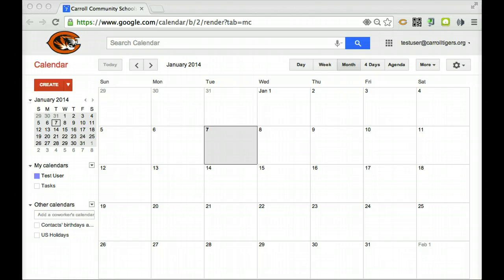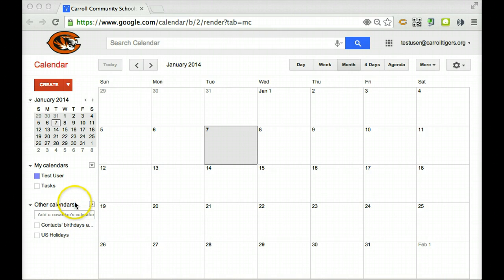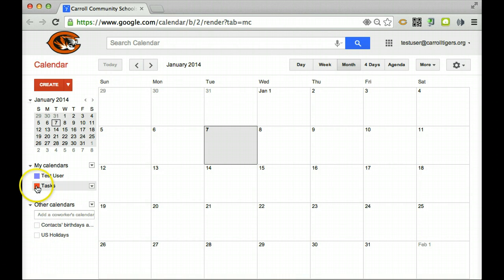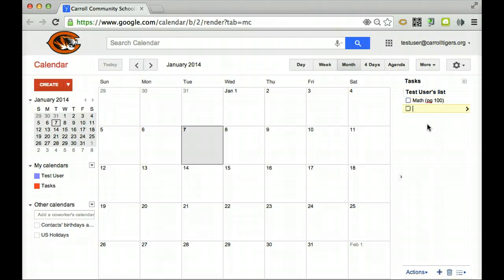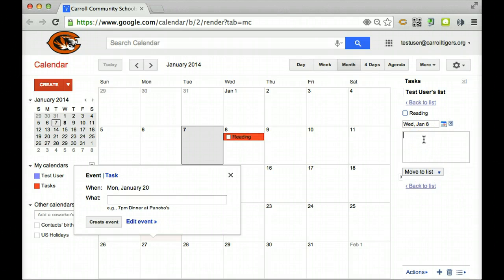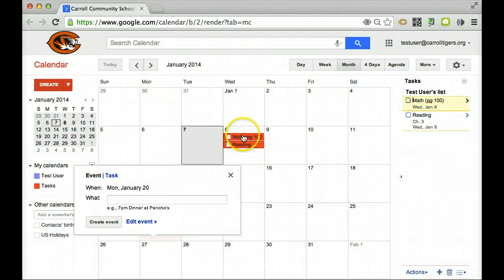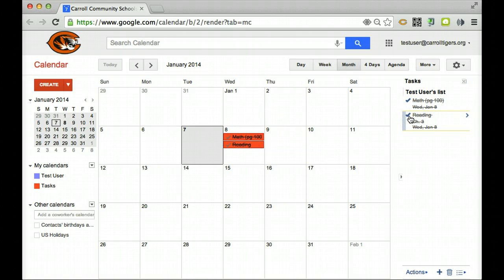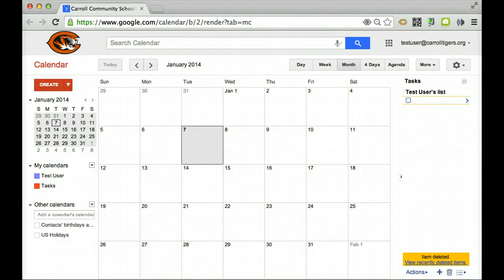Using Tasks in Google Calendar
This video shows how you can use your Google Calendar and Tasks for an agenda